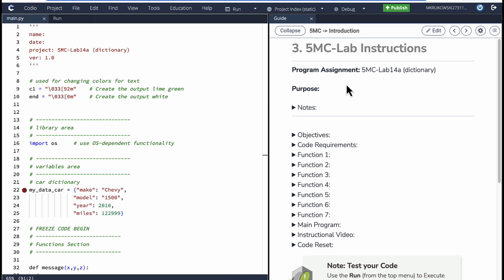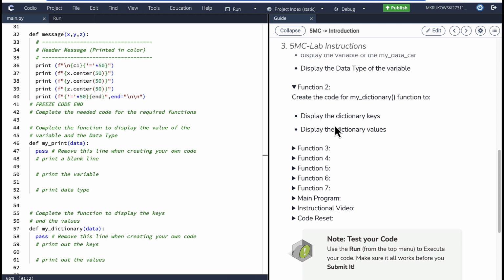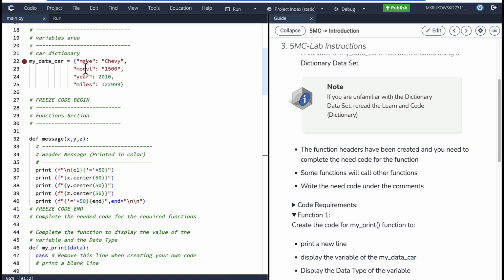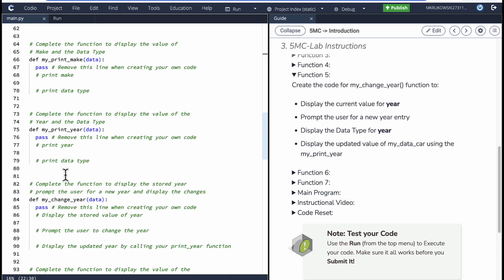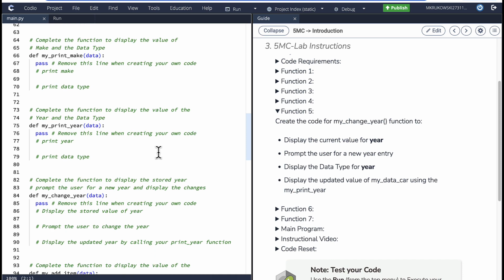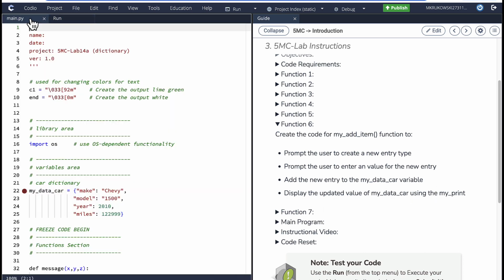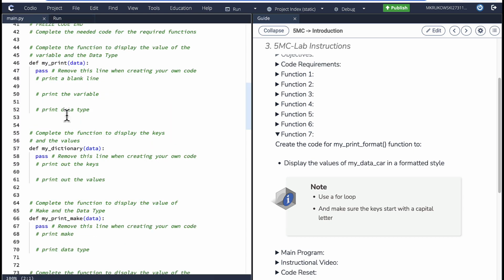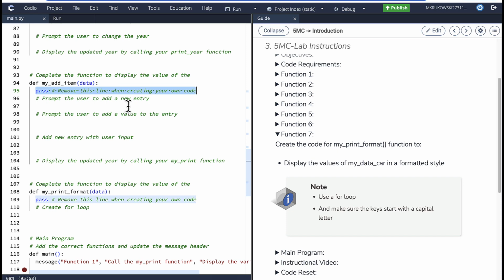5MC-Lab14a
Using python Dictionary